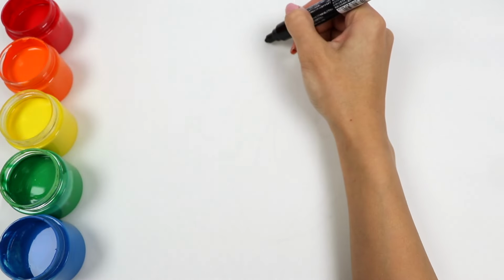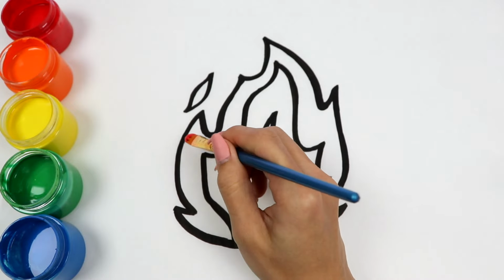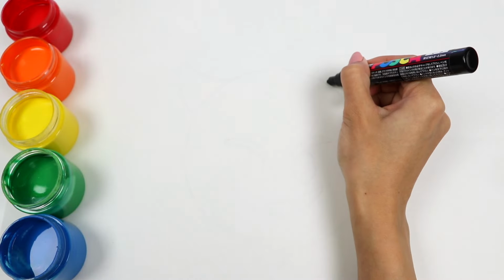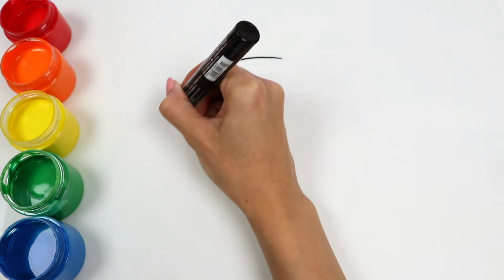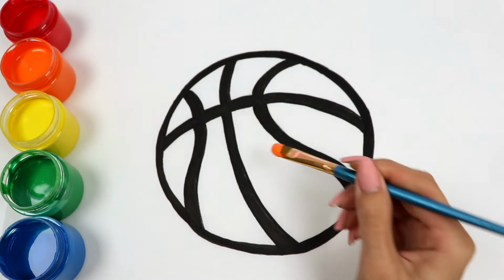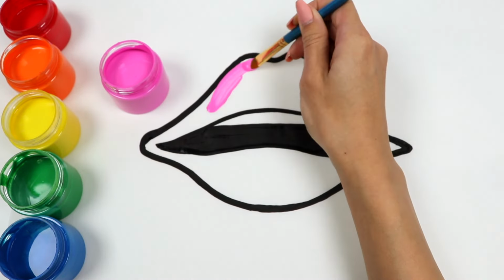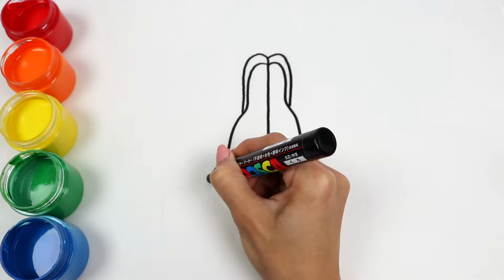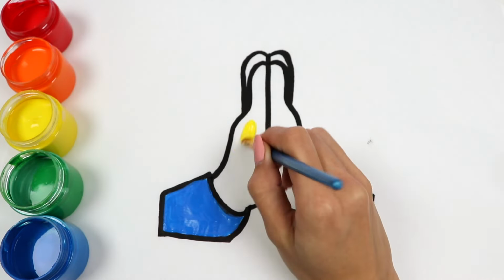Cute and Funny Emojis Drawing, Painting, and Coloring by AWESMR art!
Hey AWESMR fans! Today we'll be drawing and painting some of our favorite emojis! Which emoji is your favorite? Hope you enjoy this video!